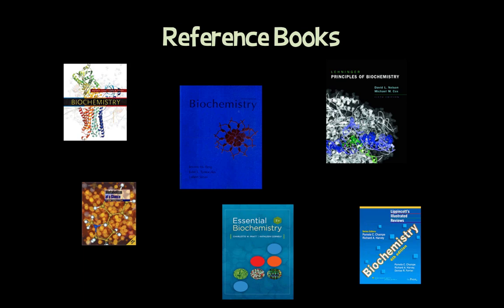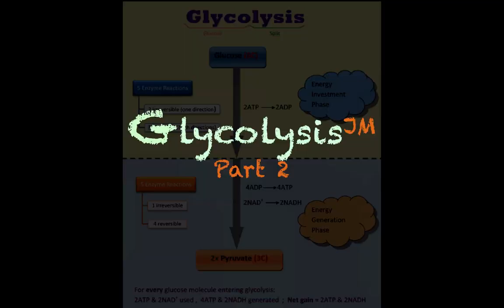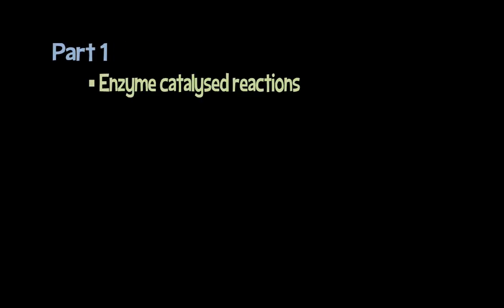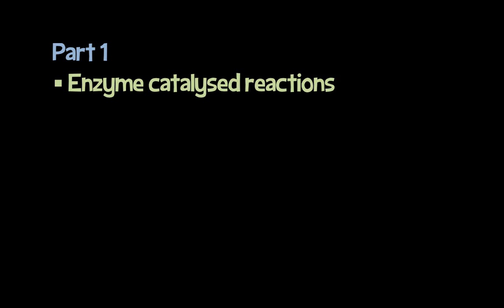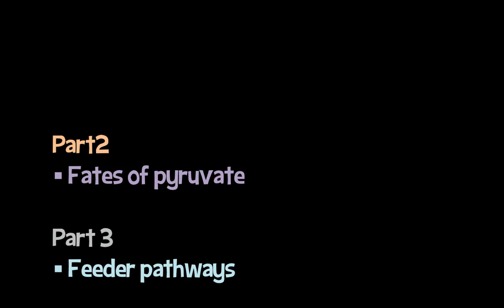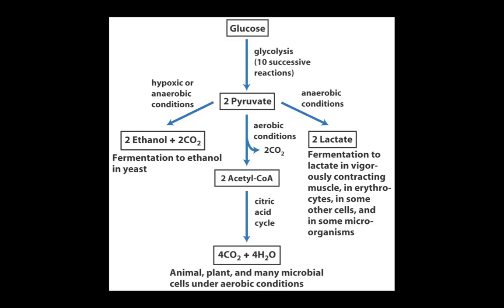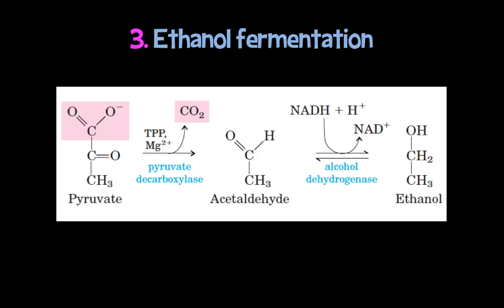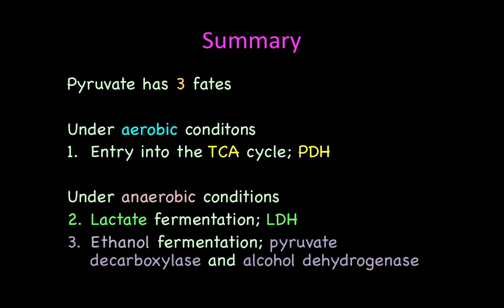Glycolysis Part 2: Fates of Pyruvate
So we have pyruvate. What happens next is discussed in this video.
Below are other glycolysis videos that I did:
Glycolysis Part 1: